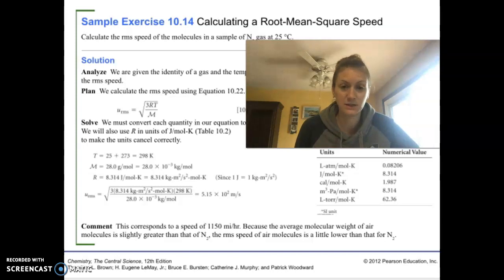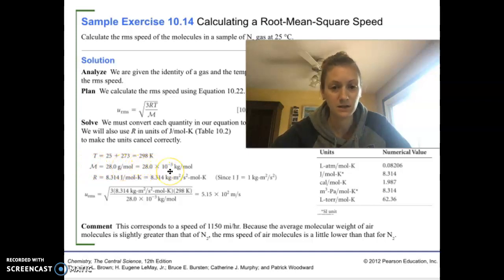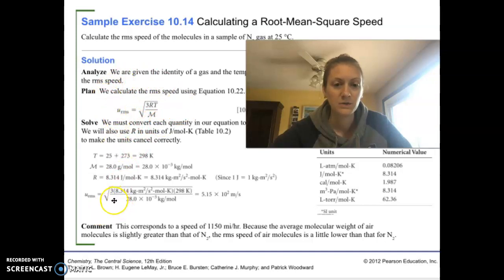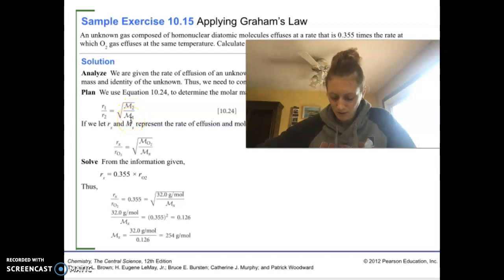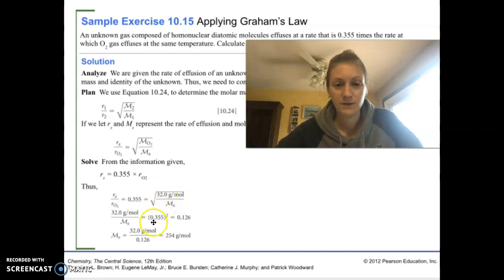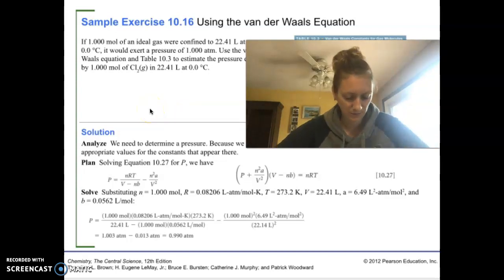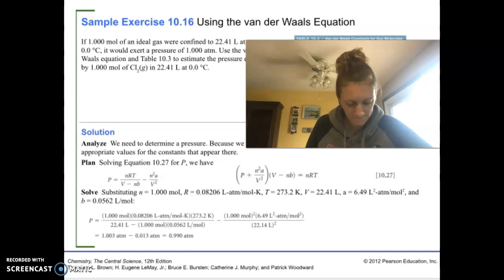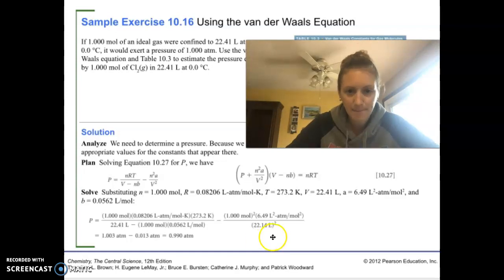Chapter 10 Example Problems 14-16